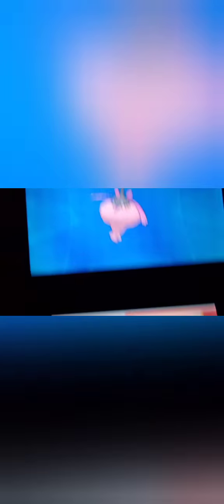Pokemon Secret Base Trainer battles 204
Shiny Minum is Rare!
It showed it in 0:14
Next time I do Pokemon Secret Base Trainer battles, I'll show my new Secret Base spot!